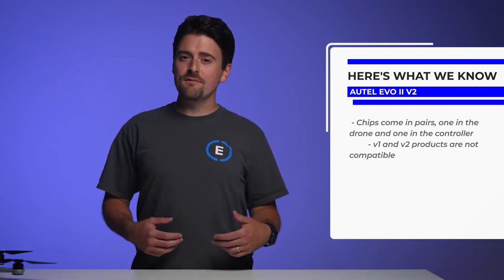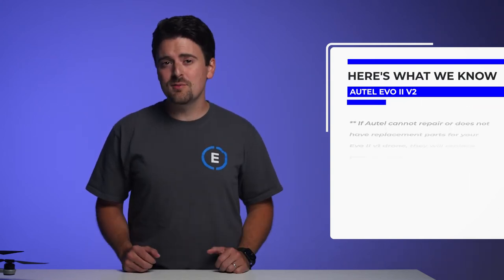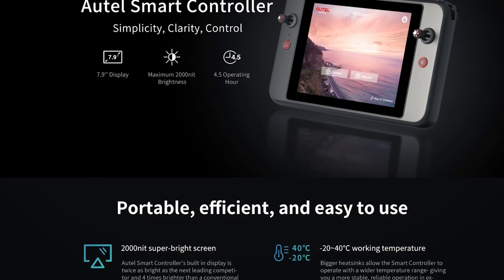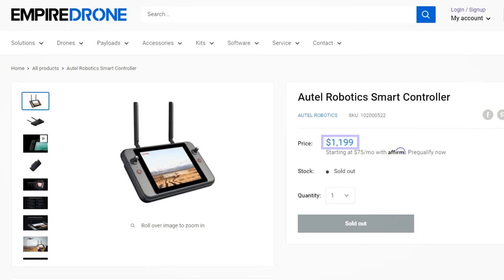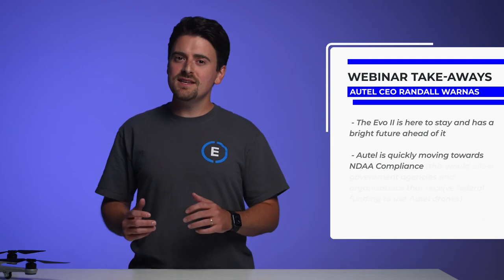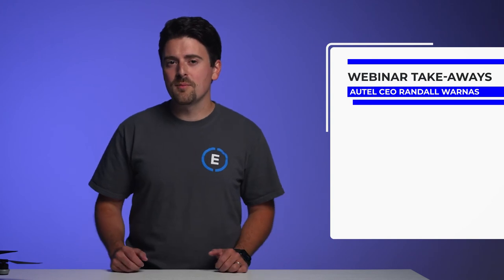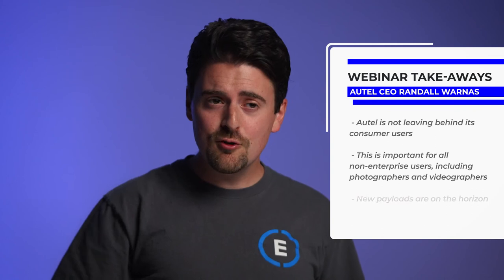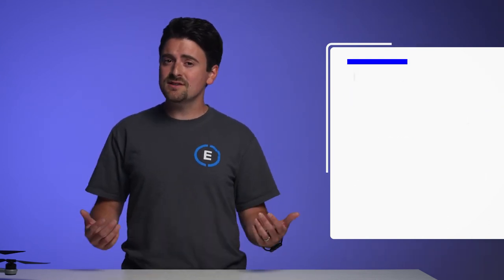AUTEL EVO II UPDATE: Version 2 (Chip Changes & Smart Controller)